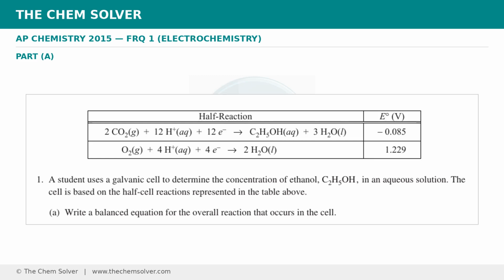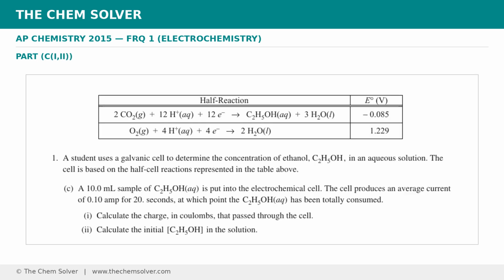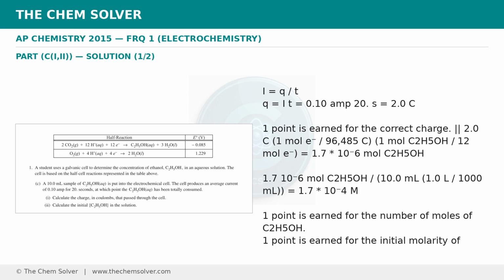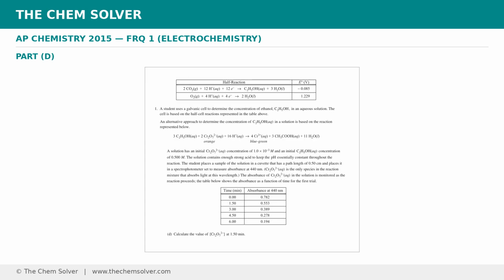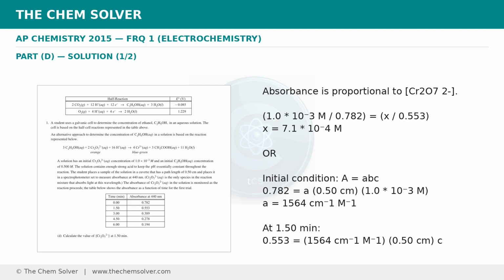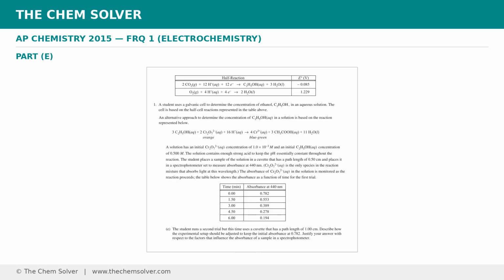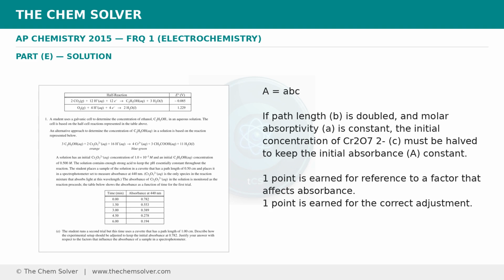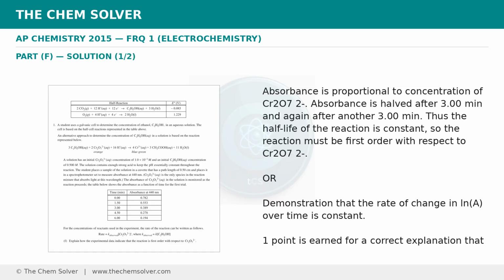AP Chemistry 2015 FRQ 1 — Electrochemistry | Free Response + Solution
[VISUAL]

A student uses a galvanic cell to determine the concentration of ethanol, C₂H₅OH, in an aqueous solution. The cell is based on the half-cell reactions represented in the table above.

An alternative approach to determine the concentration of C₂H₅OH(aq) in a solution is based on the reaction represented below.

3 C₂H₅OH(aq) + 2 Cr₂O₇ 2−(aq) + 16 H⁺(aq) → 4 Cr³⁺(aq) + 3 CH₃COOH(aq) + 11 H₂O(l)
 orange blue-green

A solution has an initial Cr₂O₇ 2−(aq) concentration of 1.0 × 10−3 M and an initial C₂H₅OH(aq) concentration of 0.500 M. The solution contains enough strong acid to keep the pH essentially constant throughout the reaction. The student places a sample of the solution in a cuvette that has a path length of 0.50 cm and places it in a spectrophotometer set to measure absorbance at 440 nm. (Cr₂O₇ 2−(aq) is the only species in the reaction mixture that absorbs light at this wavelength.) The absorbance of Cr₂O₇ 2−(aq) in the solution is monitored as the reaction proceeds; the table below shows the absorbance as a function of time for the first trial.

[VISUAL]

(a) Write a balanced equation for the overall reaction that occurs in the cell.
(b) Calculate E° for the overall reaction that occurs in the cell.
(c(i,ii)) Calculate the charge, in coulombs, that passed through the cell. Calculate the initial [C₂H₅OH] in the solution.
(d) Calculate the value of [Cr₂O₇ 2−] at 1.50 min.
(e) The student runs a second trial but this time uses a cuvette that has a path lengt...

Year: 2015
Unit: Thermodynamics & Electrochemistry
Topic: Electrochemistry